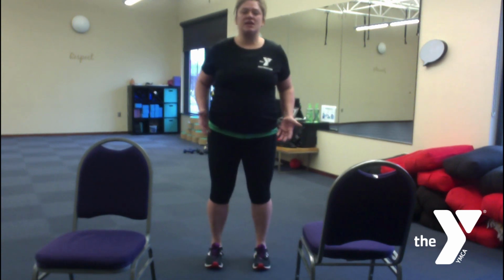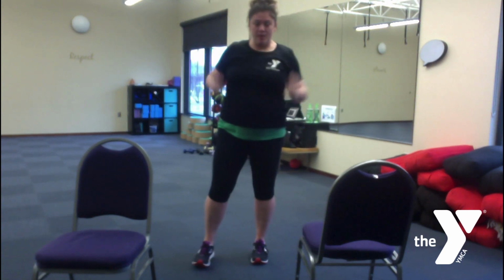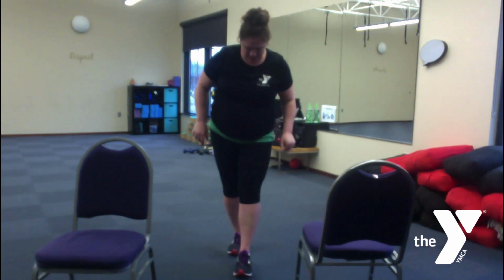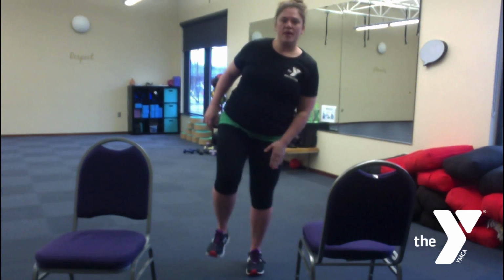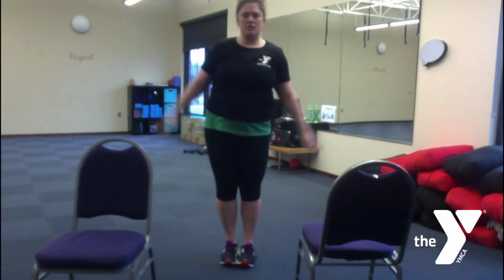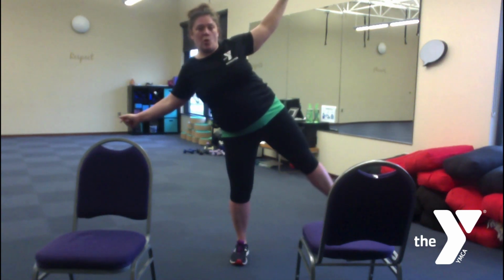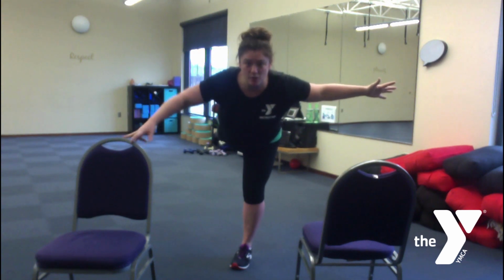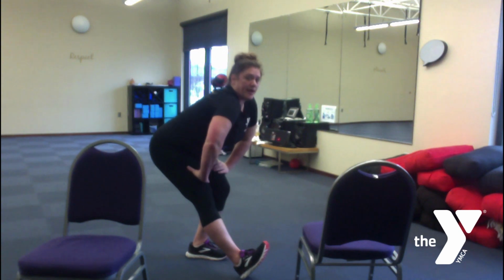YWeStayActiveAtHome/Functional Balance with Jacque/Norm Waitt Sr. YMCA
To learn more about the Y, our programs, mission or commitment to a stronger and healthier Siouxland, or call .

The Norm Waitt Sr. YMCA has been an essential part of the Siouxland community for 130 years. As a diverse, non-profit organization, all members, volunteers, staff and contributors are joined together by the shared commitment to youth development, healthy living and social responsibility. The Y strives to provide programs that build a healthy mind, body and spirit for all!